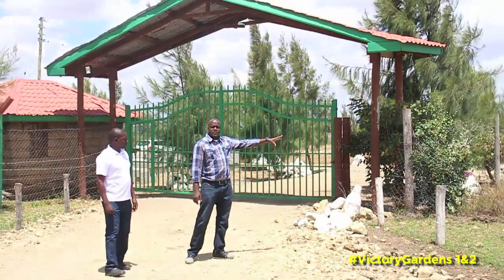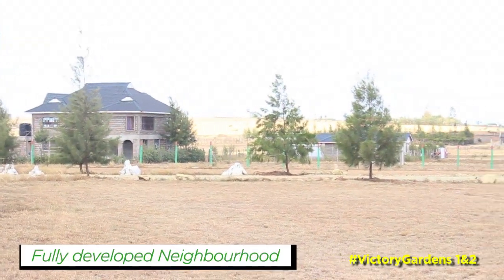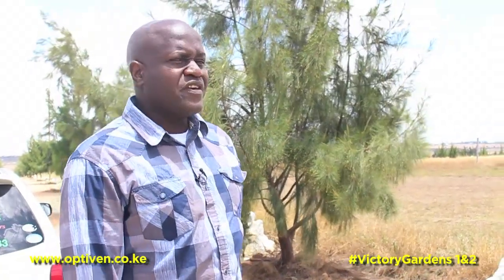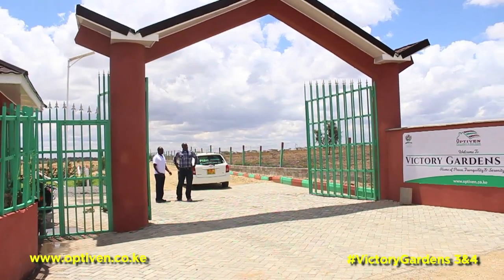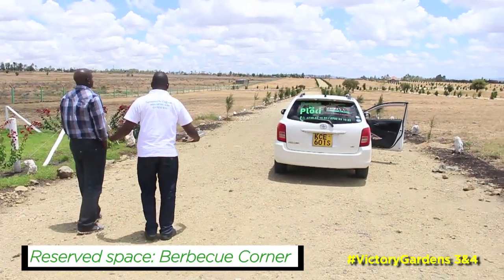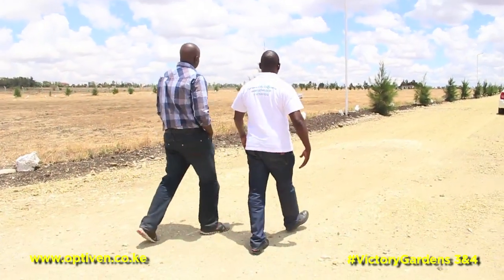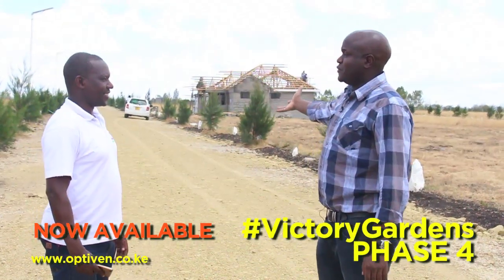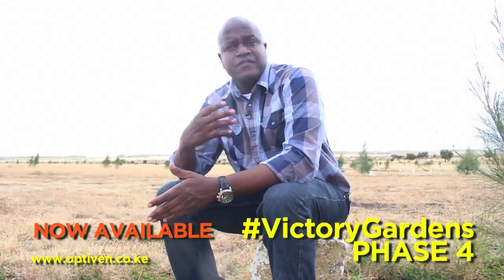A tour of Optiven's trademark project, Victory Gardens 1, 2 & 3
Optiven trademark project Victory Gardens has now grown expansively with phase 4 being launched in 2018. This is a project which is ready for settlement, and investors have now started building their houses. The video tells it all.